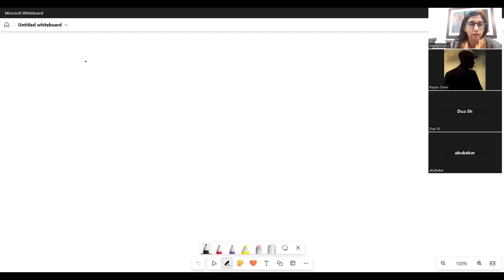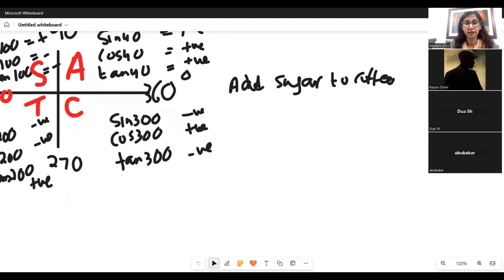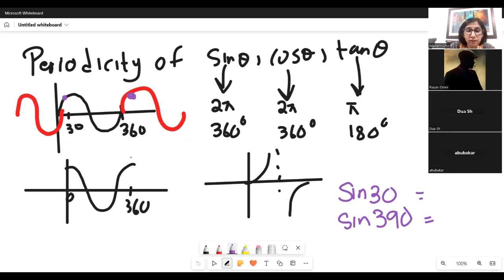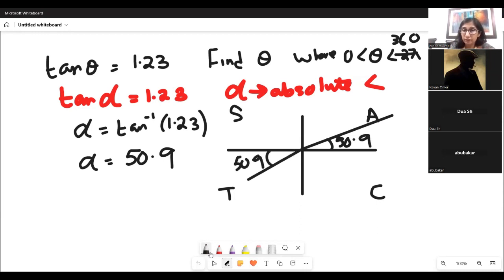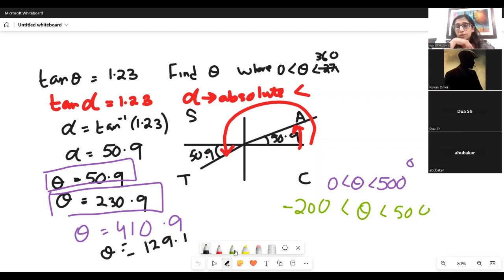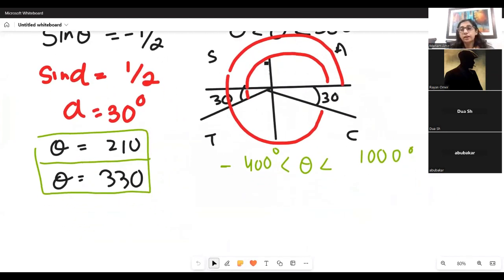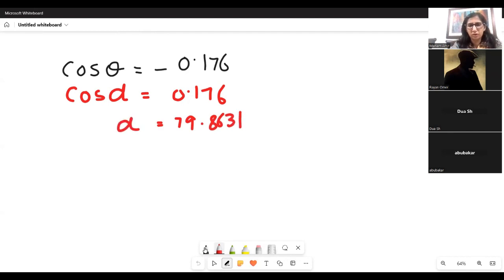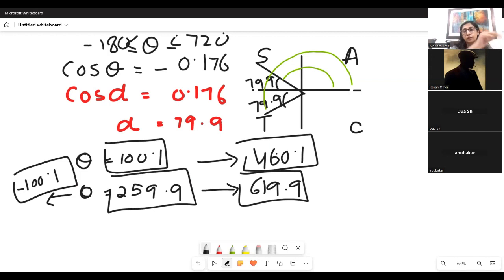Trigonometry (Lesson 1) As Levels Math 9709